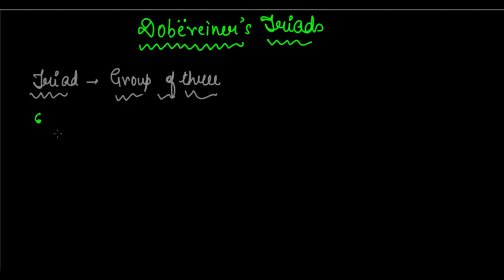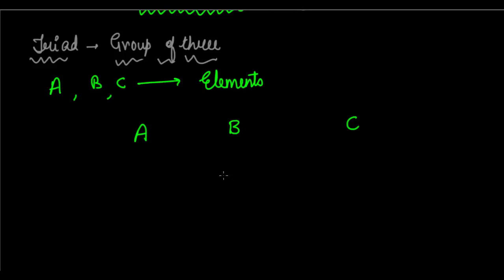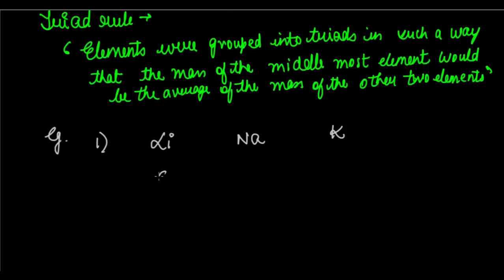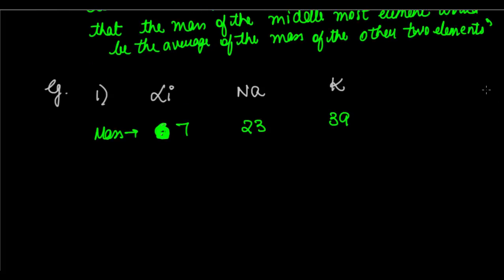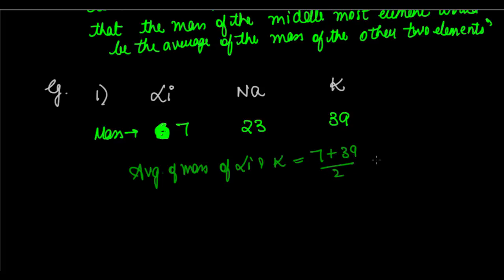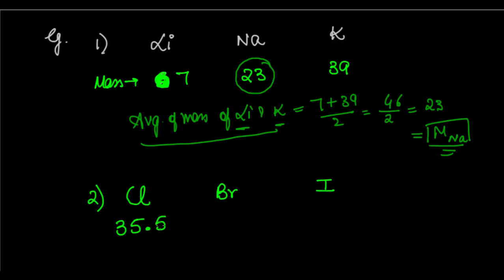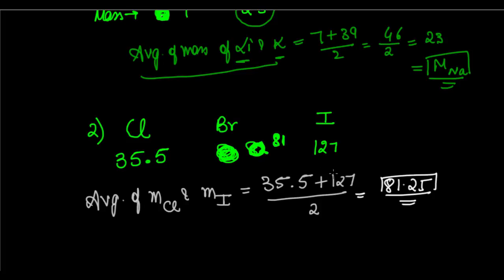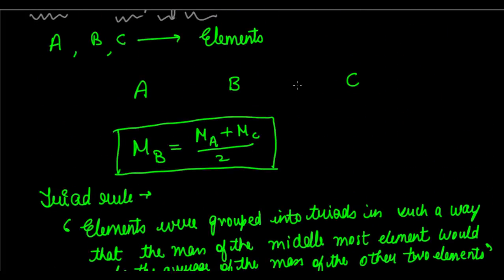Class 10 Periodic Classification-Dobereiner's Triads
This video lesson talks about the first major attempt to classify elements- Dobereiner's Triads. These triads were basically elements arranged in groups of three in such a way, that the mass of the middle element was the average of the mass of the other two elements.